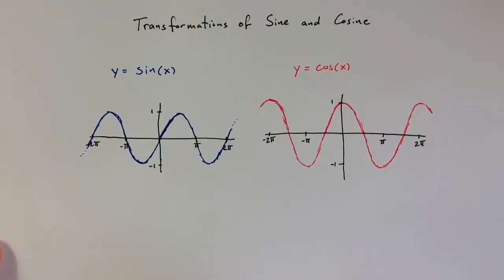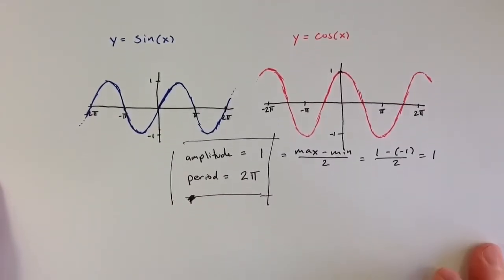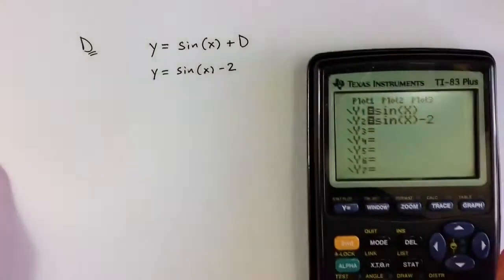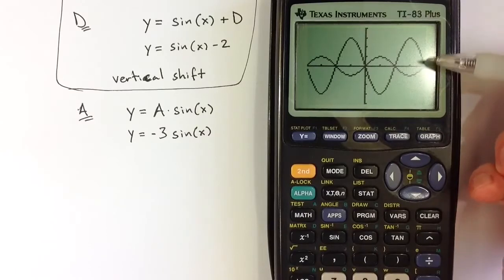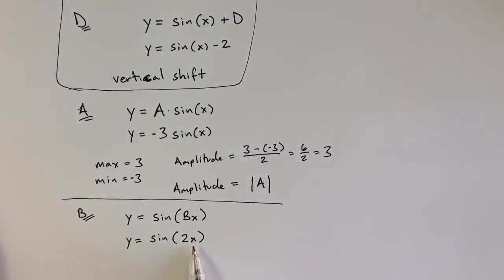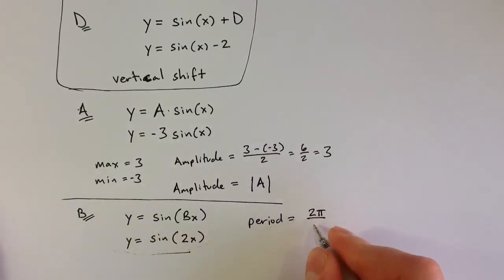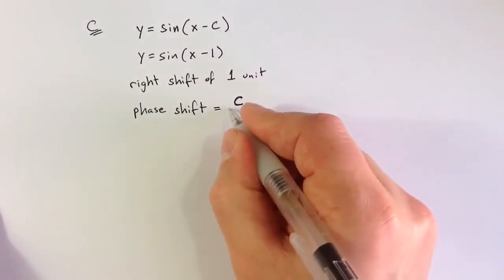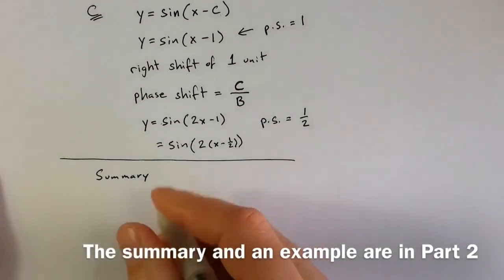(4.1) Transformations of Sine and Cosine, Part 1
This video discusses linear transformations of sine and cosine curves and the related ideas of amplitude, period, and phase shift.